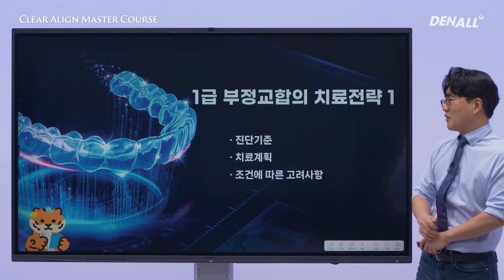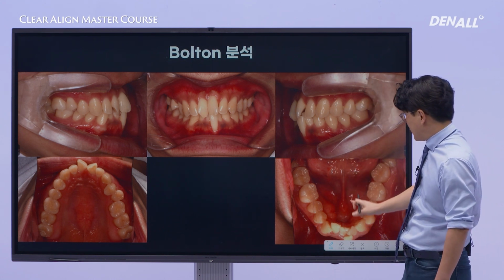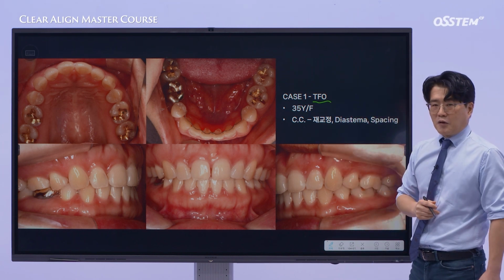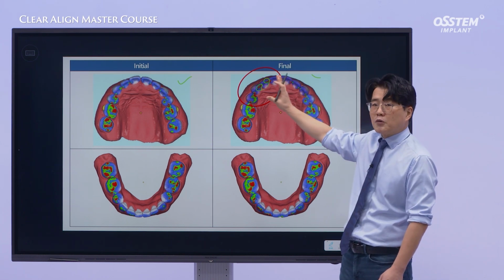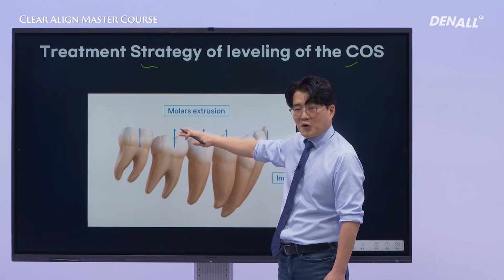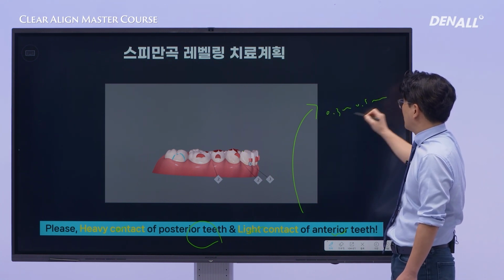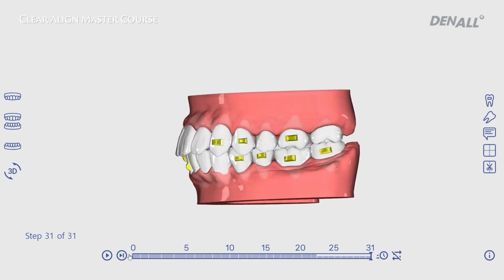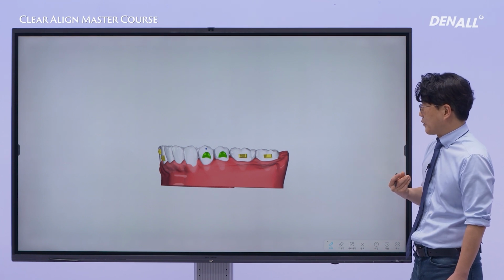[Clear Aligner Master Course] Treatment Strategy for Class I Malocclusion - Part 1 (AI Voice-Over)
1) Intro [00:00]
2) Diagnostic Criteria [01:00]
3) Treatment Plan [04:42]